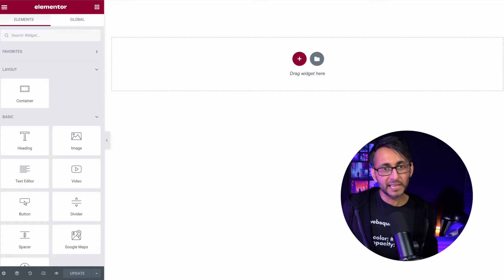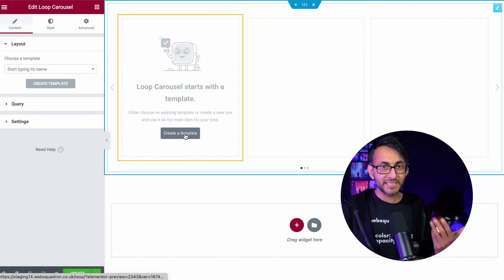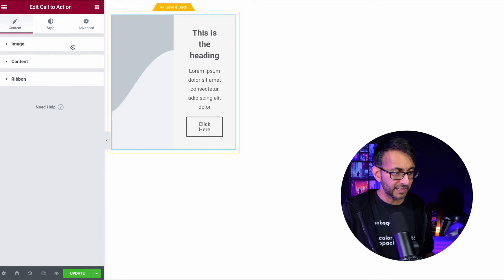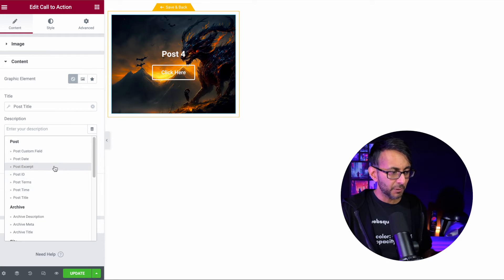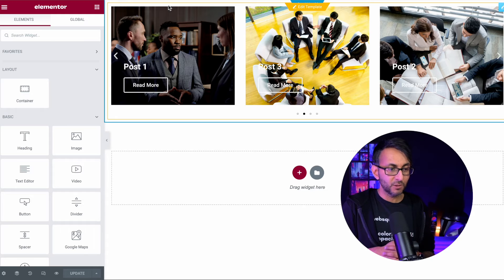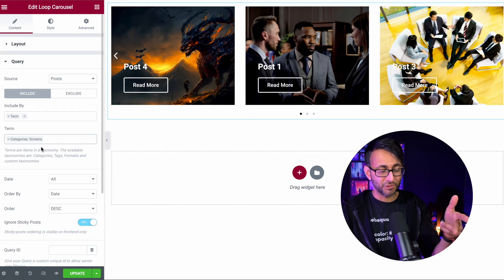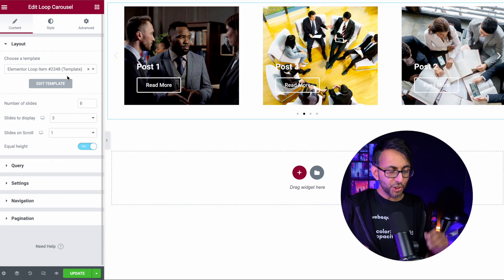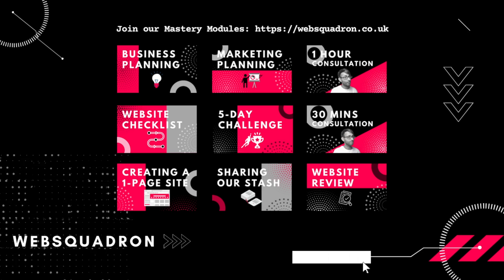Loop Carousel for Posts and Products - Elementor BETA 3.11 - Elementor Wordpress Tutorial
The Elementor Pro BETA 3.11 is out for testing, and I'm pleasantly pleased with the Loop Carousel that allows you to add wonderful post and product movement without using a 3rd party plugin, code or countless templates.

Great stuff.

And even better when you combine with the Call to Action Widget.